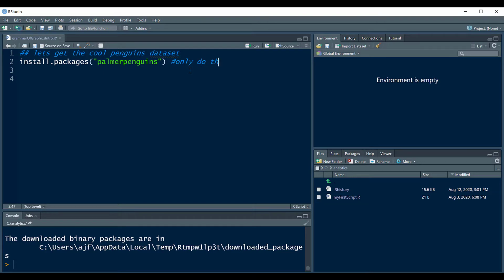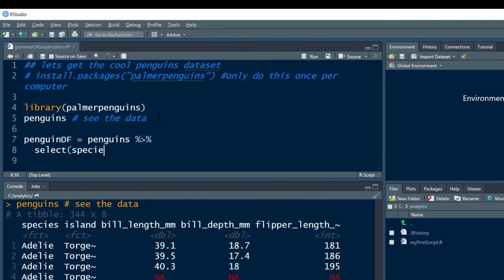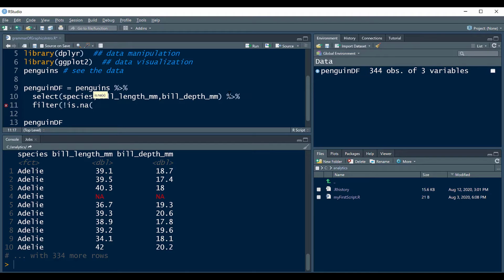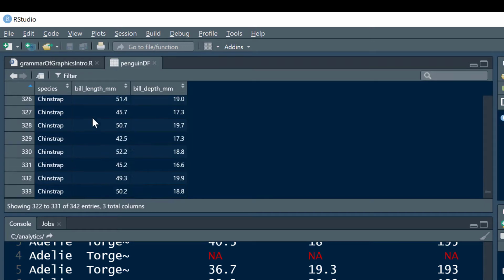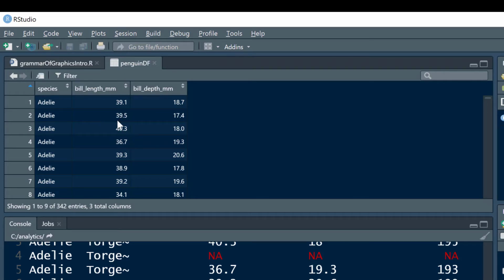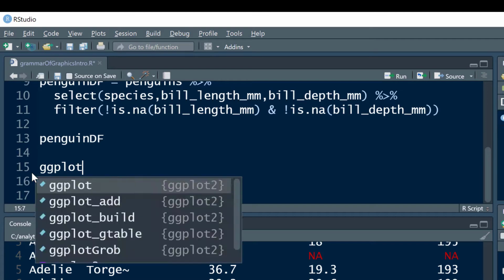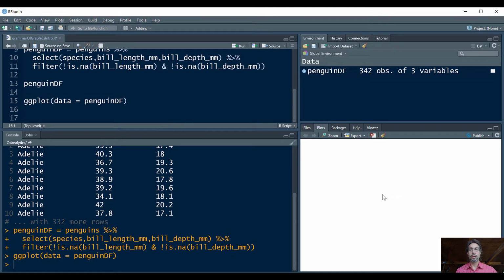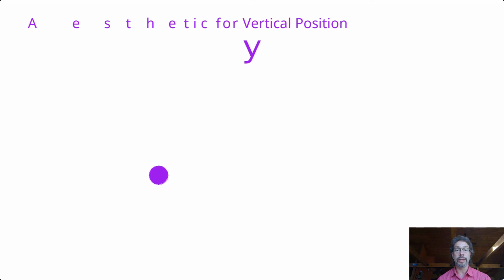Chapter 8: ggplot2 - Data Visualization Using the Grammar of Graphics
This is a video supplement for "Chapter 8: ggplot2 - Data Visualization Using the Grammar of Graphics" of "A Business Analyst's Introduction to Business Analytics - Intro to Bayesian Business Analytics in the R Ecosystem.".